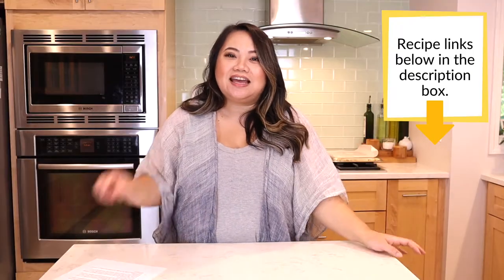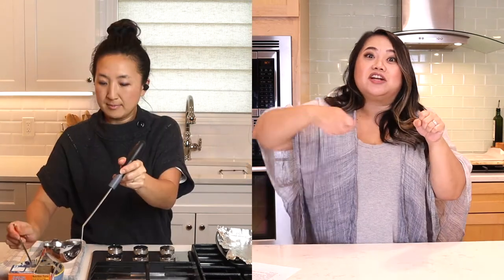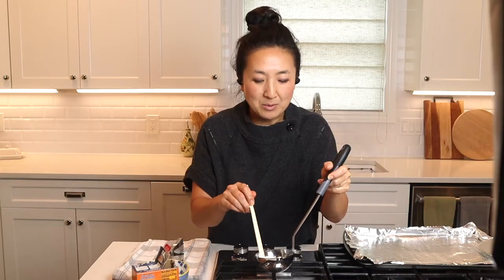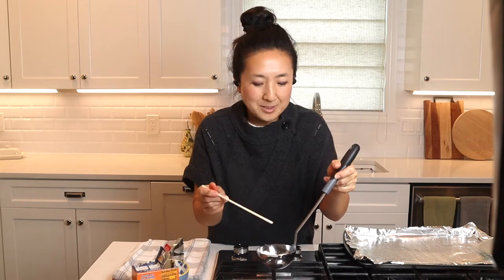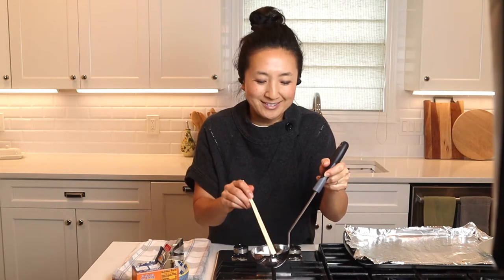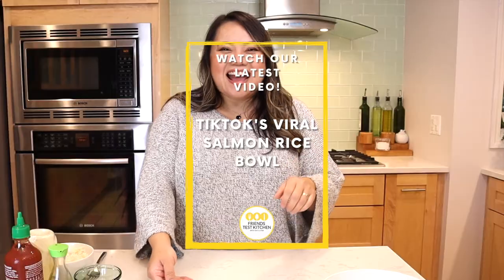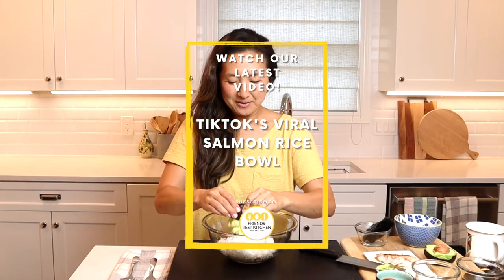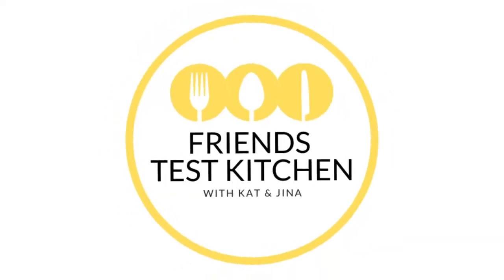Attempting Viral Squid Game Dalgona Honeycomb Candy - FAIL?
Squid Game from Netflix is everywhere and the Dalgona Candy or Toffee is all over our feed. We just knew we had to make this at home and of course take the challenge, can we break our shape out without cracking? The show is not for kids or for people who don't like violence, but in episode 3 their second challenge is to pick a shape without knowing why, then scraping and breaking that shape out of a flat sugar disc. Those who don't pass, well it's not good. Even though the episode was not for the faint, everyone that watched it wanted to know more about the Dalgona candy. And turns out it's super simple to make with minimal ingredients you already have handy. Sugar and baking soda. Nothing more. But fire and hot sugar can burn you, so do not attempt if you're a kid. Our challenge? Can we make the easy treat? Can we remove our shape? And will we enjoy it? Let's play!

For the recipe referenced in today's video: - It's not an exact science, we did the below.
-2 Tablespoons of granulated sugar
-Pinch of Baking Soda
-Cooking Spray
-Metal Soup Ladle
-Chop stick
1. Have a parchment paper lined cookie sheet ready. Spray cooking oil onto the bottom of a 1-cup measuring cup, set aside.
2. Take Metal Soup Ladle, hold over medium-low heat.
3. Add sugar, keep stirring with a chop stick until melted and an amber color about 2-5 minutes over heat. If it starts burning, move on and off fire but keep stirring.
4. Add a pinch of baking soda. Stir as it fluffs up.
5. Pour onto lined baking sheet.
6. Quickly press oiled measuring cup on sugar til it's a flat disk, move off quickly. Press desired shape into middle of sugar disc.
7. It will harden within a minute so work fast. Enjoy! And take the challenge if you dare.

QUICK TIPS WE LEARNED AFTER TEST:
1. Not a tip, but we wonder why we couldn't just melt our sugar in a sauce pan to make a bigger batch? Why a ladle for one disc at a time?
2. Work fast, it hardens super quick.
3. Don't burn your sugar, we found if your sugar was getting too hot to momentarily move off the fire but keep stirring then put back on fire.
4. If sugar crystals form, just keep stirring over fire to melt. But don't burn! It will melt, just make sure it's not too hot.